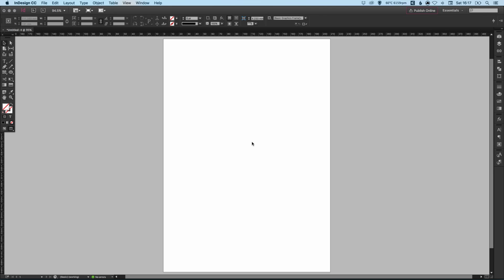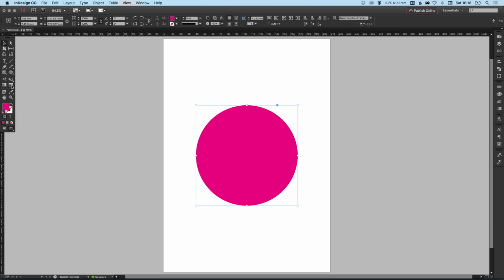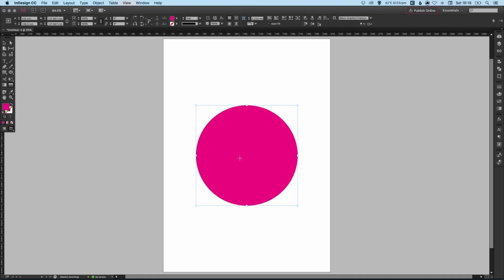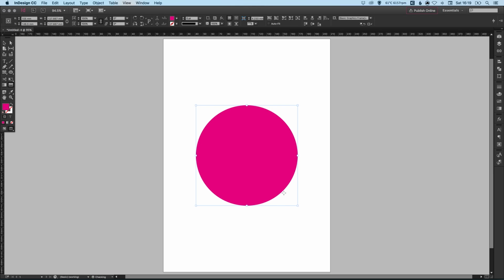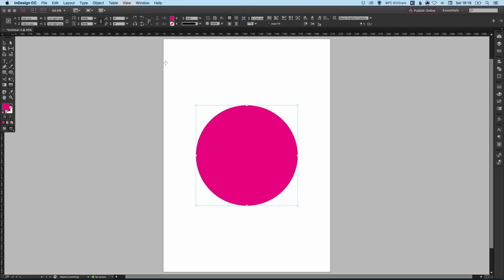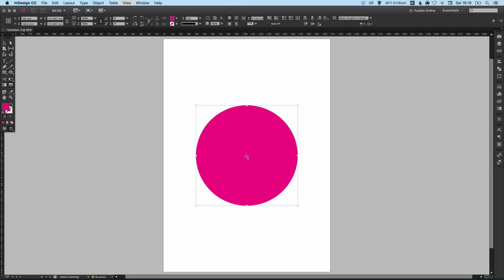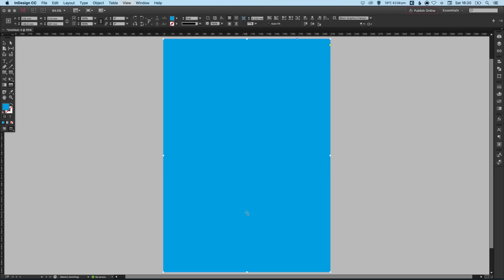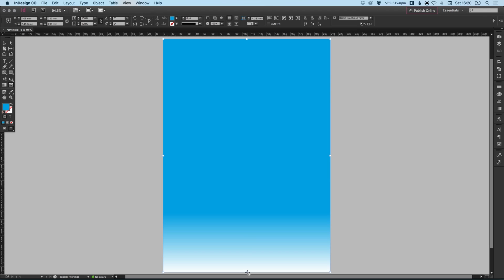Learn How to Use the Gradient Feather Tool in Adobe InDesign | Dansky